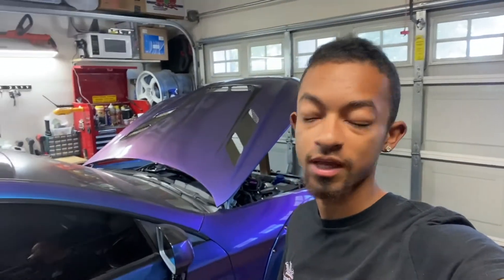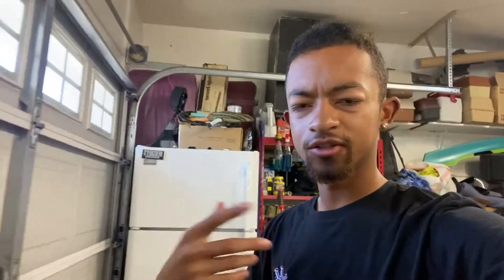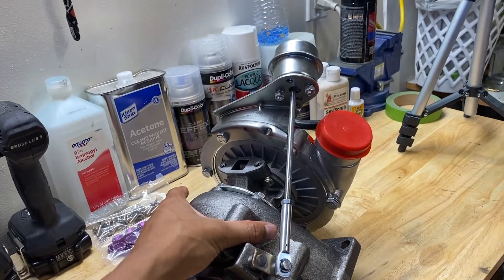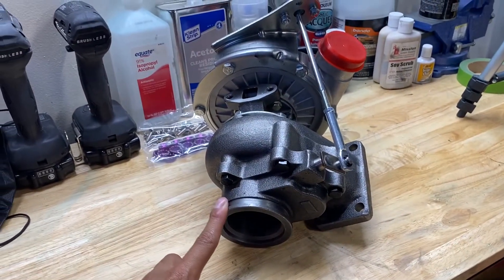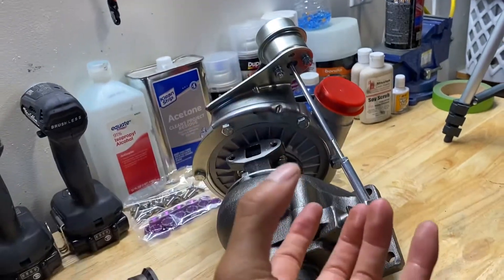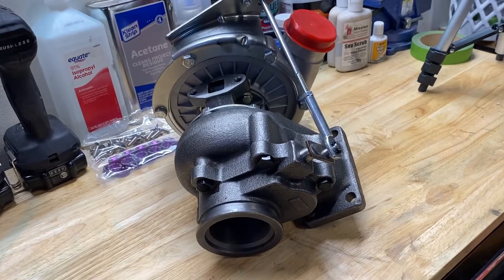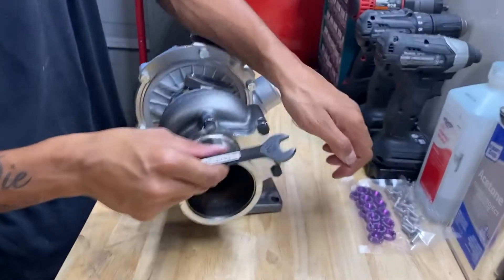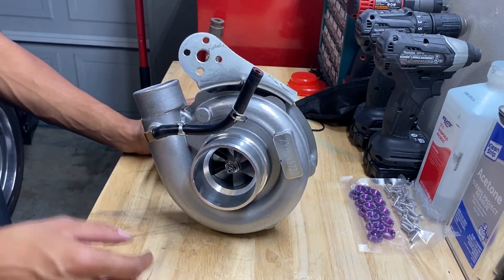Converting Internal Wastegate To External Wastegate!